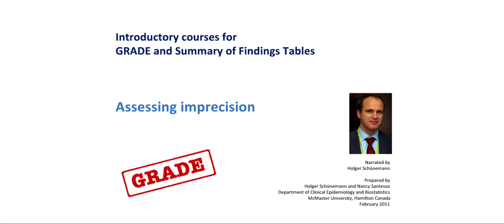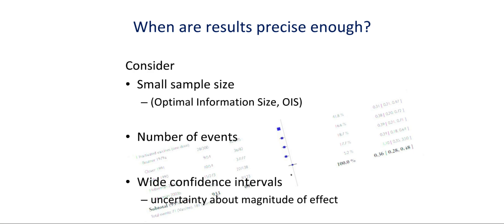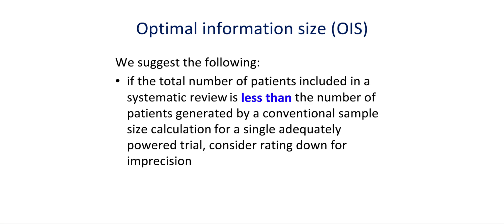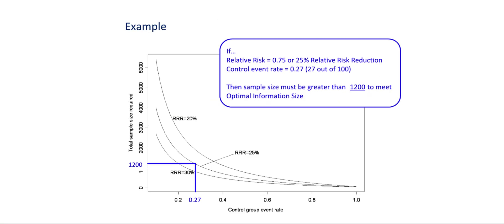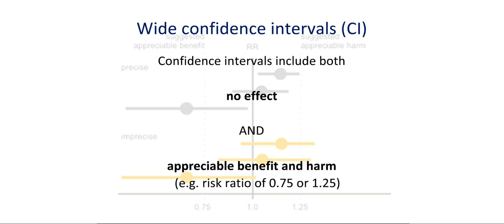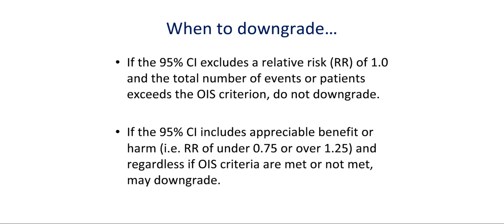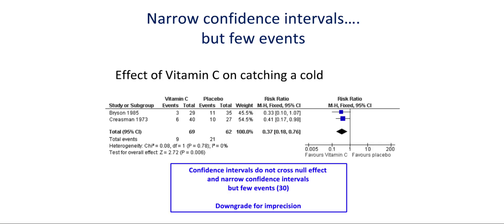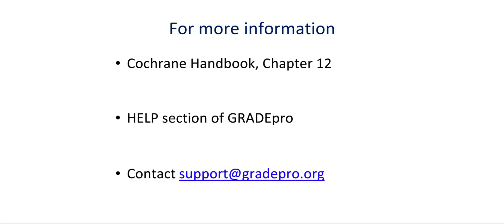Assessing Imprecision - GRADE and Summary of Findings Tables Learning Module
Assessing Imprecision. Prepared by Holger Schünemann and Nancy Santesso. 2011.

A training module in the series of GRADE Online Learning Modules for authors of Cochrane systematic reviews and other systematic reviewers.